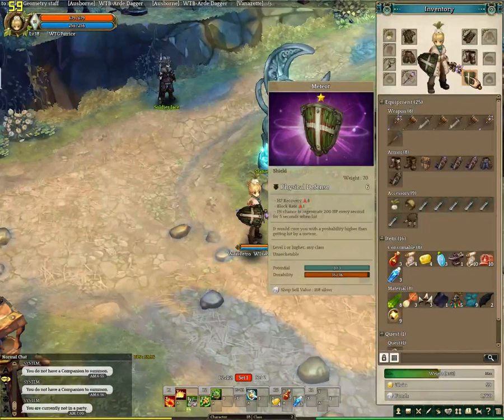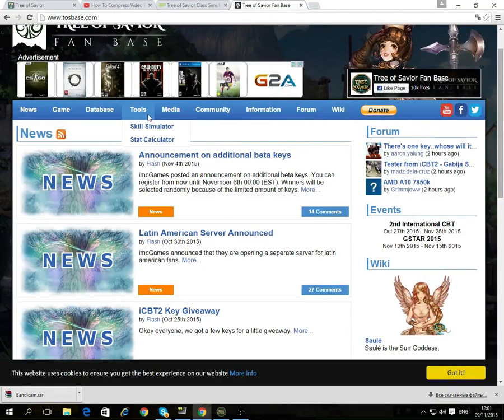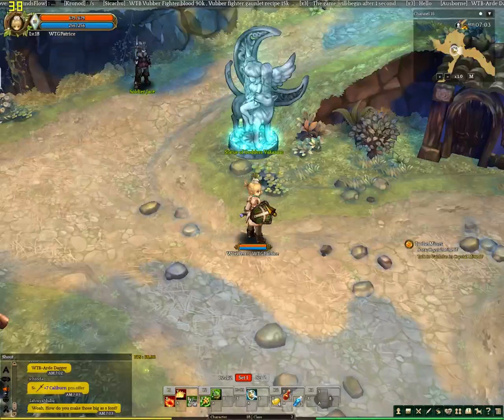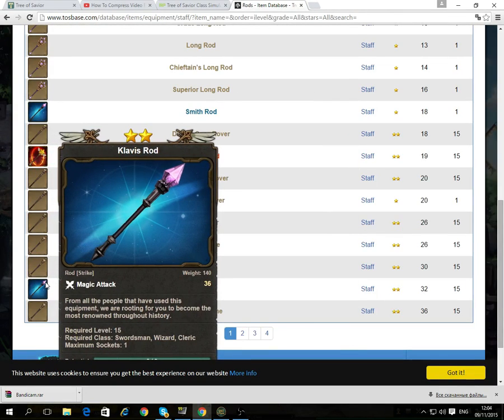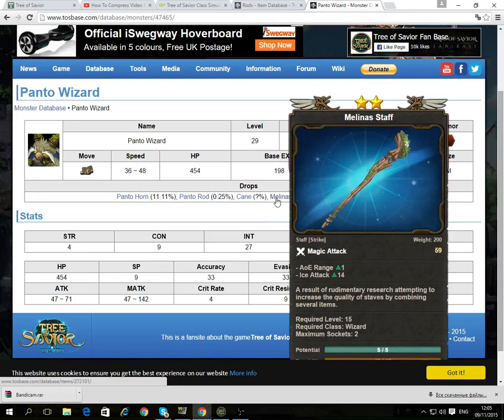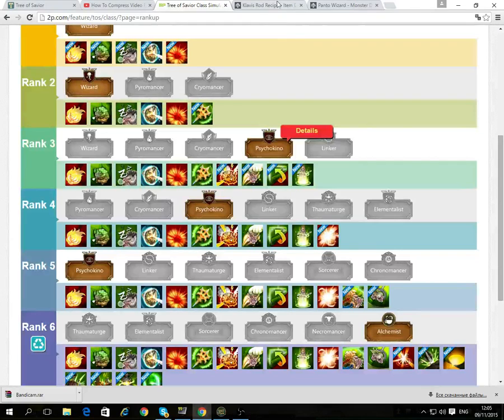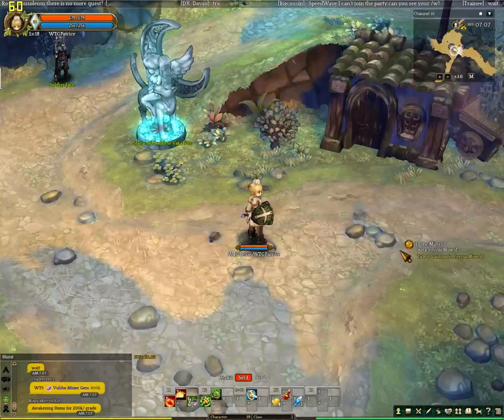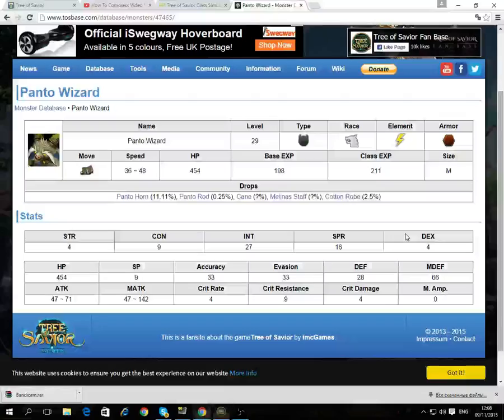Tree Of Savior CBT2 [all about equipment]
In this Guide i show, where and how to get properly equiped, it might take u a while for grinding... but its TOS so grinding is everywhere.